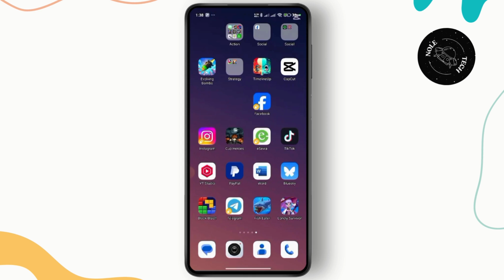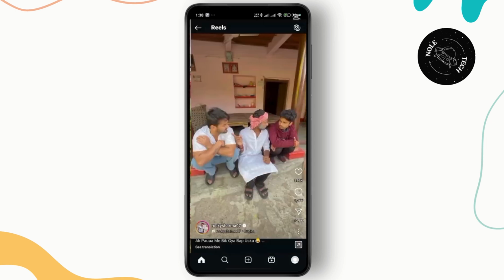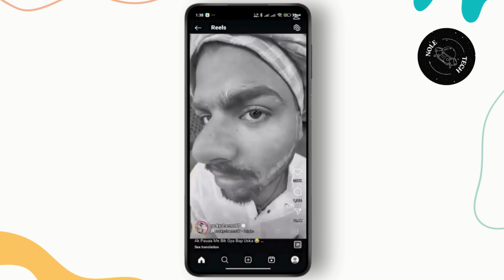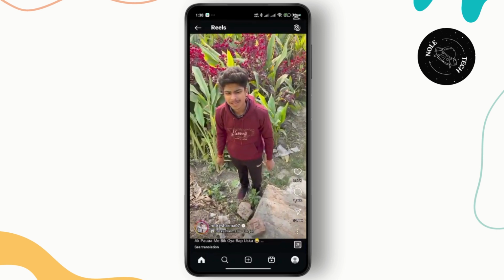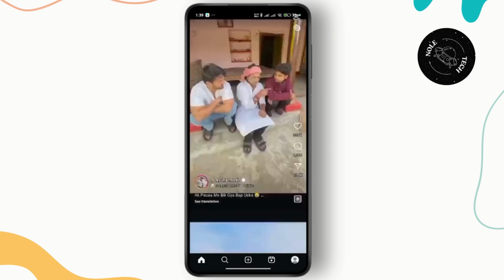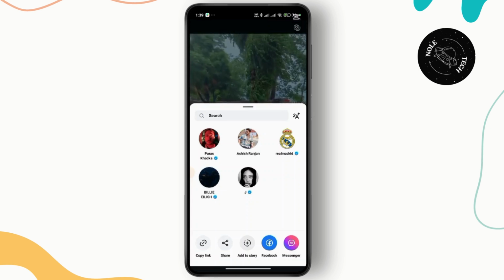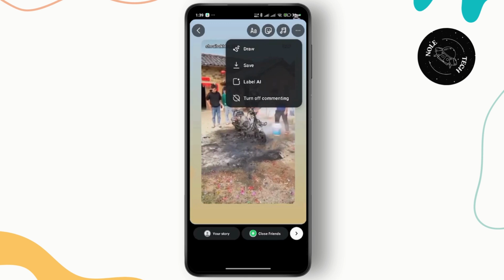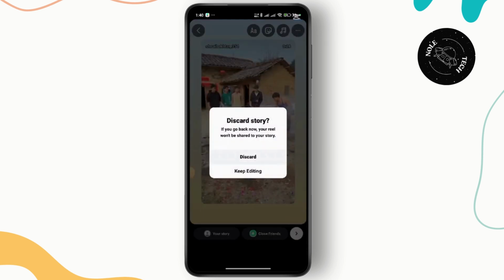How to Download Instagram Videos and Reels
Learn how to download Instagram videos and reels effortlessly with this step-by-step guide. Whether you're saving reels for offline viewing or downloading Instagram videos to keep your favorite moments, this tutorial has you covered!

In this video, you'll discover how to download Instagram videos and reels on Android devices. We’ll show you the best methods to save Instagram reels and videos directly to your device.

Timestamps:
0:00 Introduction
0:15 How to Download Instagram Reels
0:45 How to Download Instagram Videos